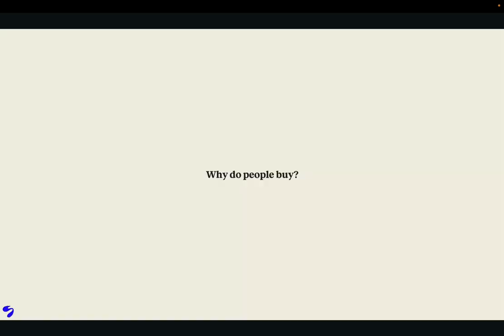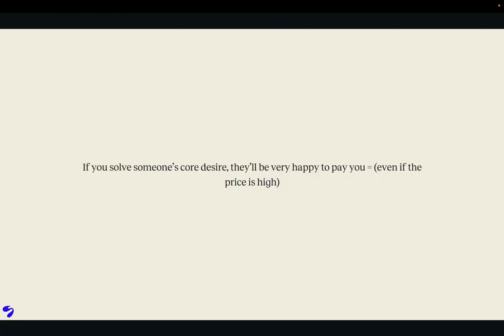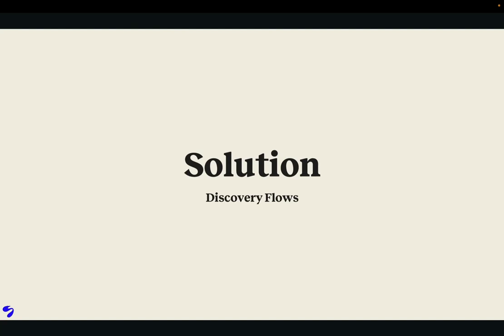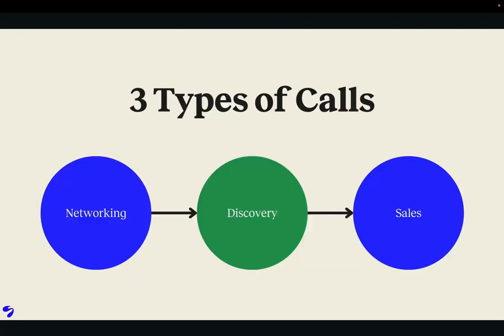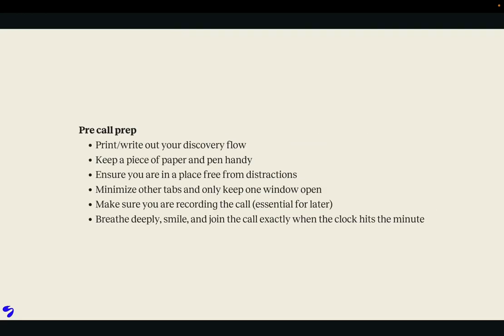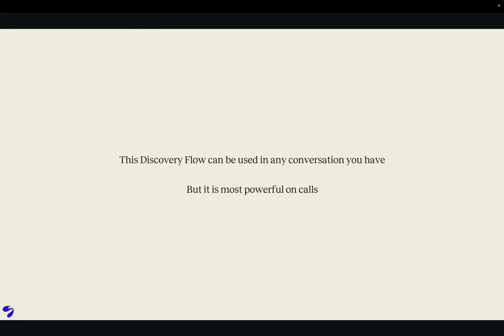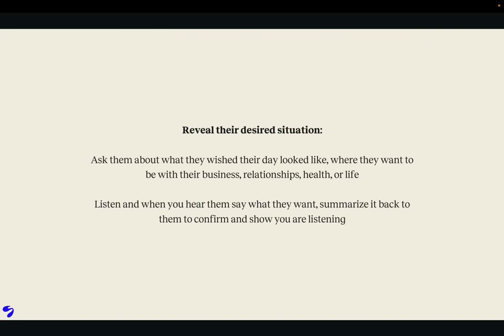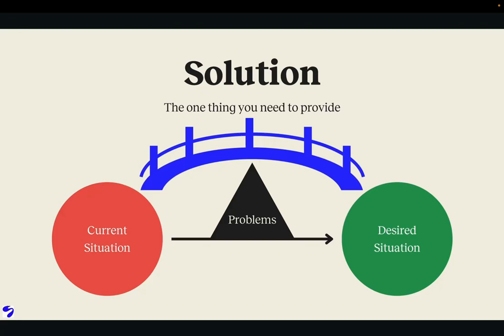Discover problems to solve